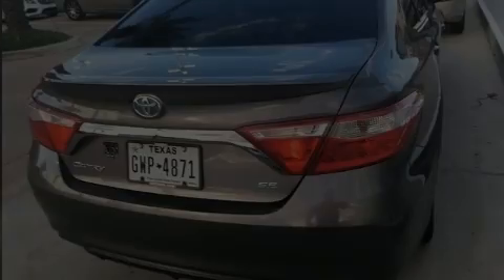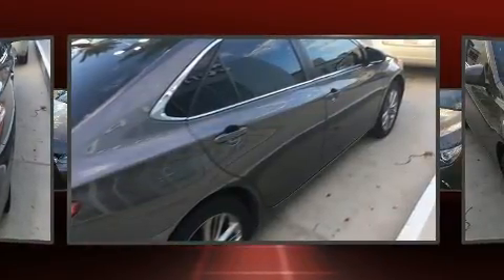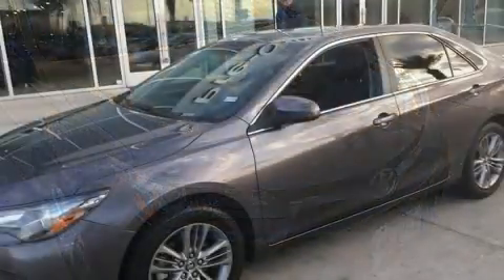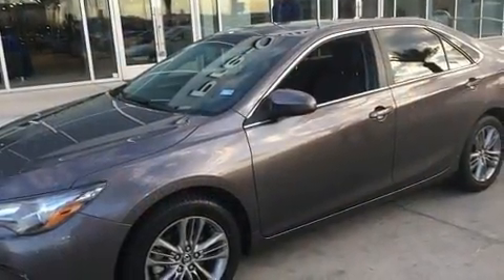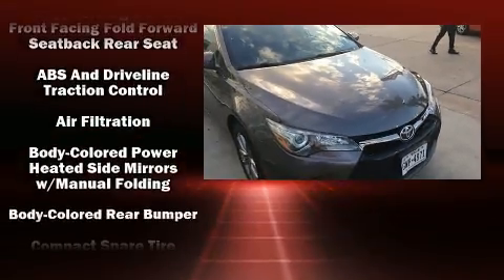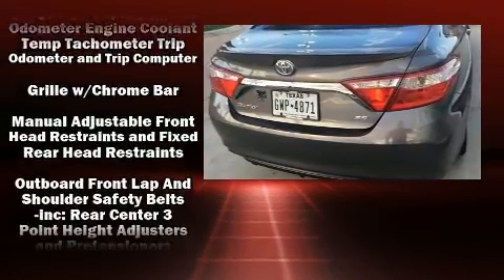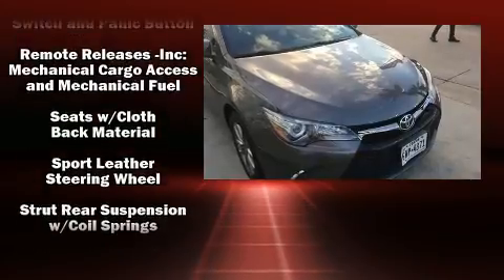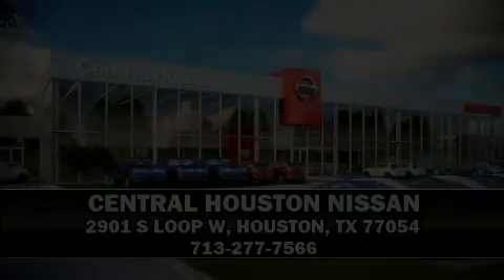2015 Toyota Camry SE in Houston, TX 77054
Discerning drivers will appreciate the 2015 Toyota Camry. This 4 door, 5 passenger sedan just recently passed the 50,000 mile mark! Under the hood you'll find a 4 cylinder engine with more than 170 horsepower, and for added security, dynamic Stability Control supplements the drivetrain. Both high fuel economy and flexible performance are assured by the 6 speed automatic transmission. Toyota paid particular attention to efficiency and practicality with the following features: 1-touch window functionality, fully automatic headlights, tilt and telescoping steering wheel, heated door mirrors, remote keyless entry, cruise control, and power windows. Premium sound drives 6 speakers, providing you and your passengers a sensational audio experience. In the event of a rollover collision, side curtain airbags provide additional protection for outboard seated passengers. It also arrives with a Carfax history report, providing you peace of mind with detailed information. We pride ourselves in the quality that we offer on all of our vehicles. Stop by our dealership or give us a call for more information.